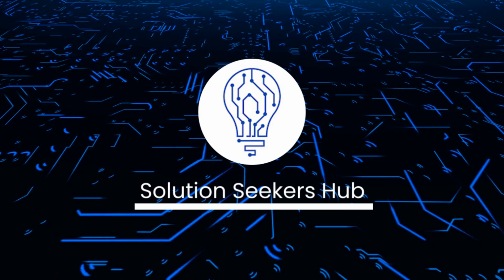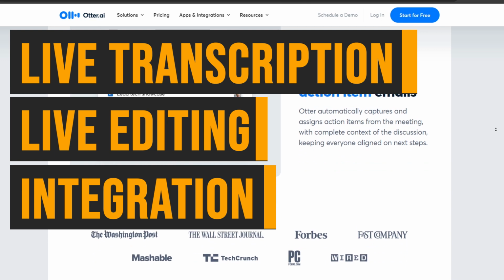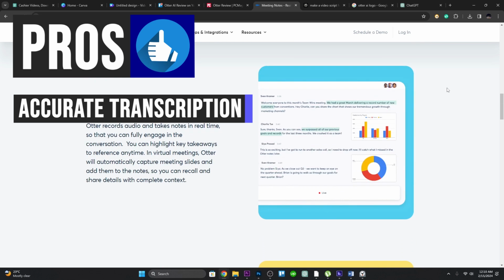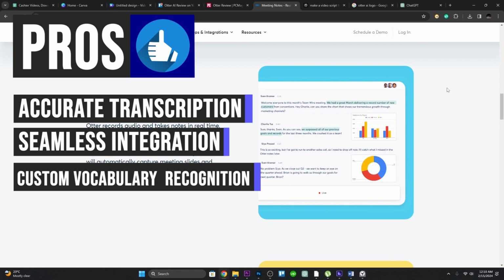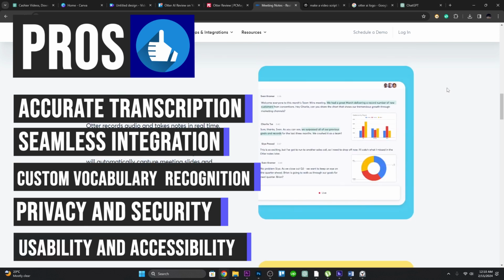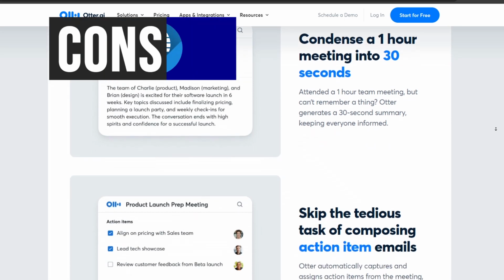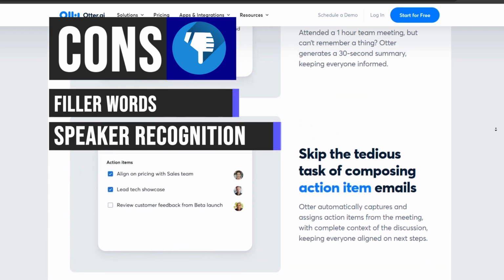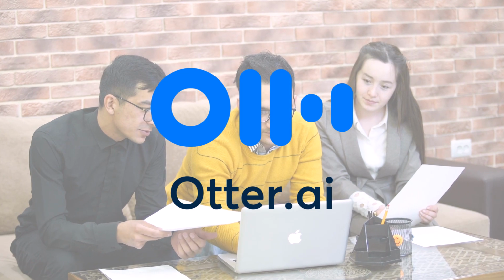Otter AI Review | Audio AI Transcription Made Easy (2024)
In this comprehensive review, we explore the incredible features of Otter AI and its ability to effortlessly transcribe audio! Otter AI is a game-changer when it comes to audio AI transcription, providing accurate and reliable results in no time. By utilizing advanced artificial intelligence technology, Otter AI revolutionizes the way we transcribe audio files. Its cutting-edge algorithms ensure high transcription accuracy and fast processing speeds. With Otter AI, you can say goodbye to the tedious task of manual audio transcription and embrace a more efficient and time-saving approach. Not only does Otter AI transcribe your audio files with exceptional accuracy, but it also offers additional features that enhance the overall user experience. Otter AI is a groundbreaking tool that simplifies audio transcription with remarkable accuracy.